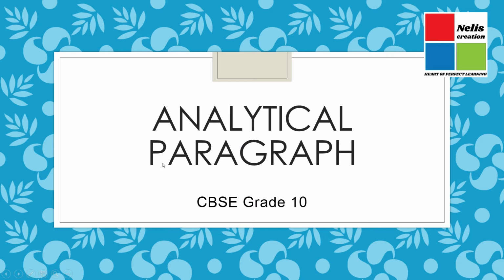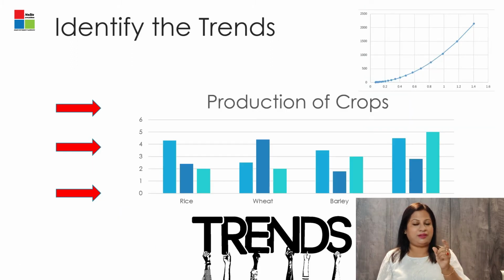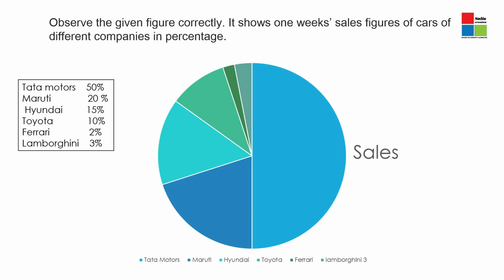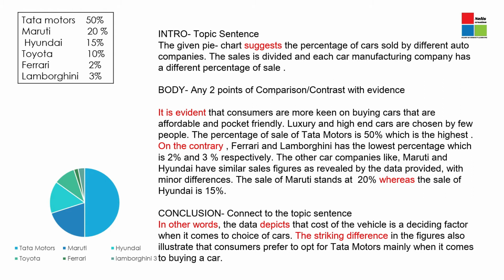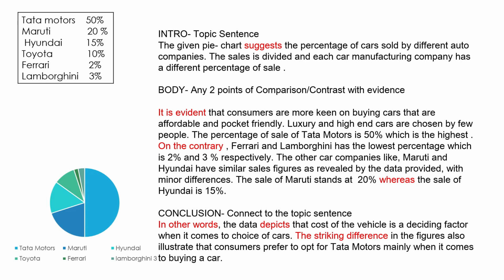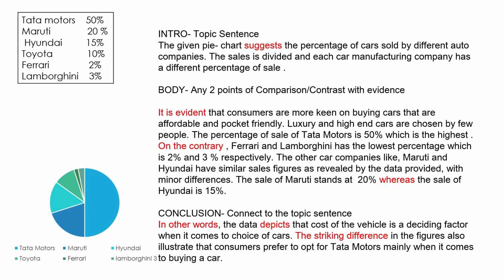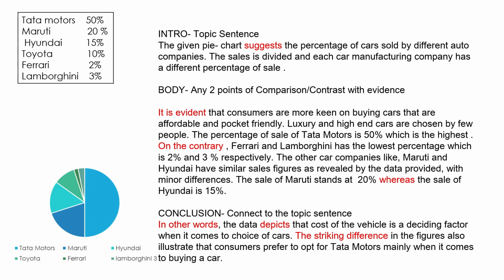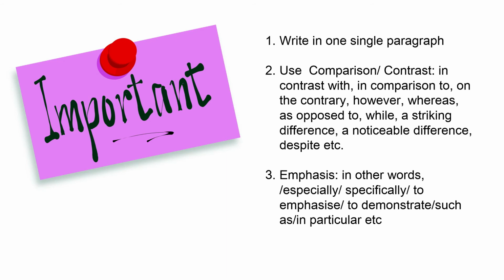How to write an Analytical Paragraph with Pie Chart| Analytical Paragraph Class 10| Solved Example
CBSE Class 10 Analytical Paragraph

This video answers the following queries:

1. Analytical Paragraph writing
2. Analytical Paragraph writing class 10
3. CBSE Class 10 Analytical Paragraph writing for 2023 Board Exams
4. Class 10 Analytical Paragraph writing
5. English Academy Class 10 Analytical Paragraph writing
6. Analytical Paragraph writing format
7. English writing skills
8. Class 10 English Writing Skills

Link to recorded courses:
Learn everything about tenses